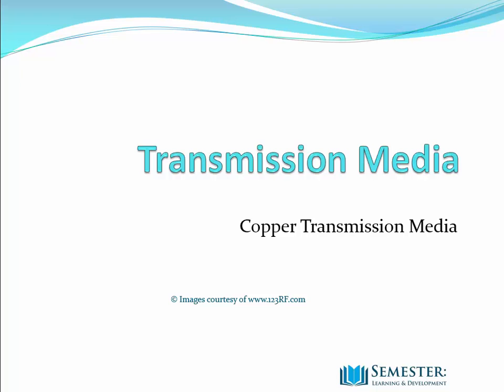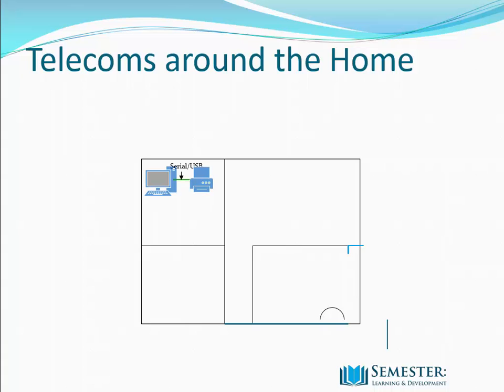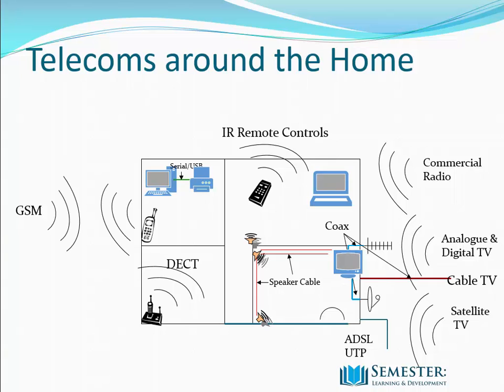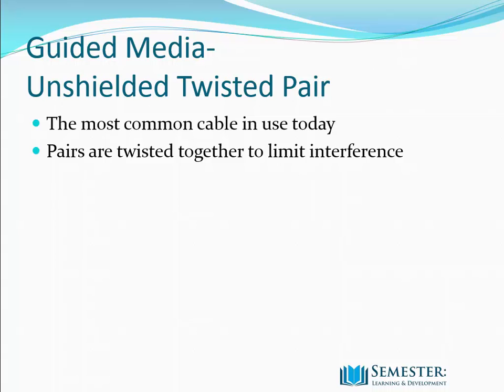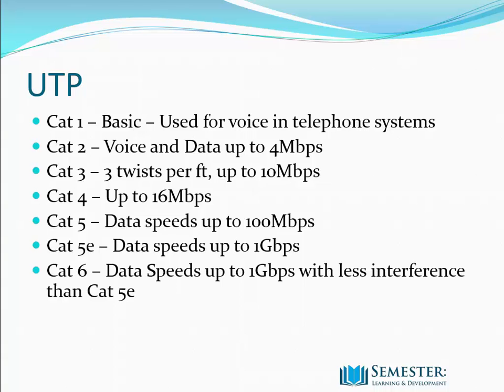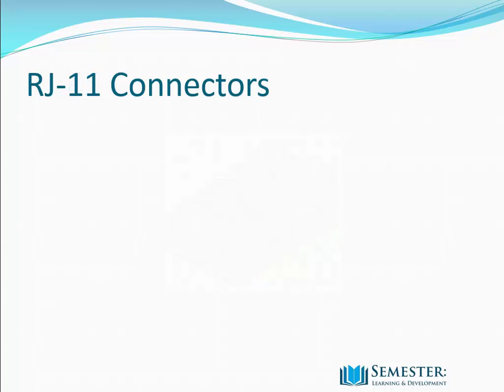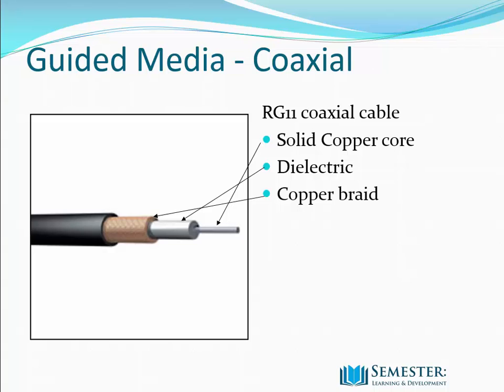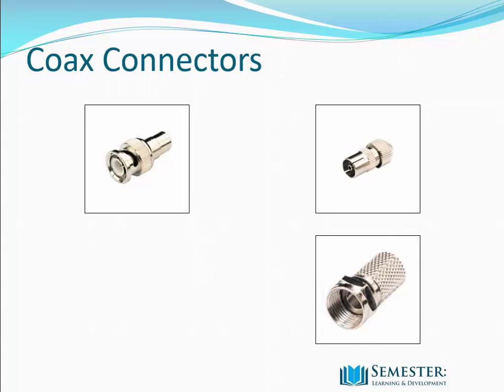IT U010/ENG U143/ICT U029 - Transmission Media - Copper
A lesson on Copper transmission media